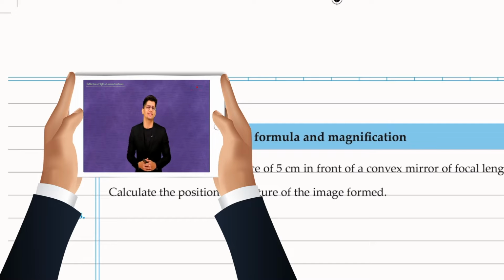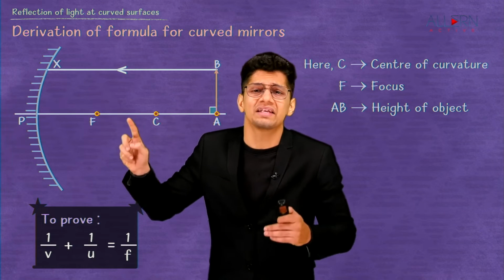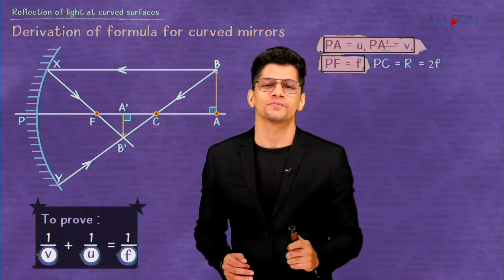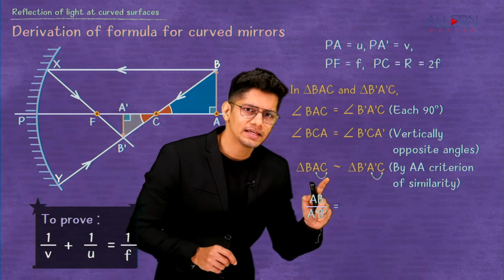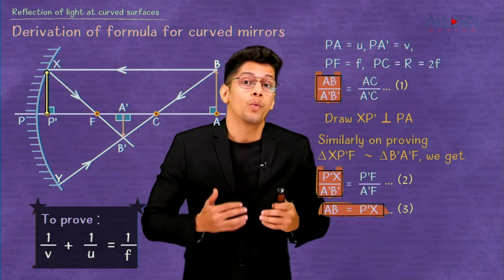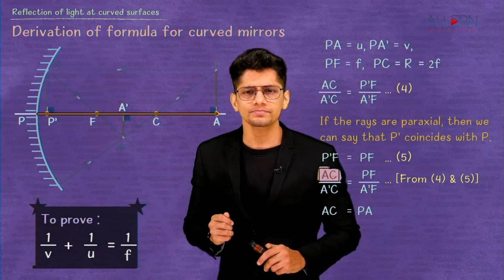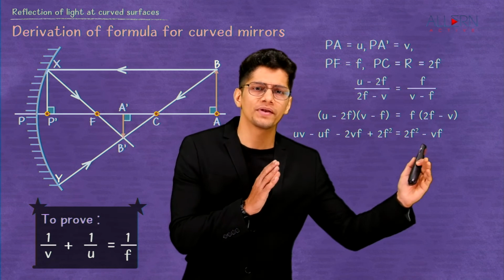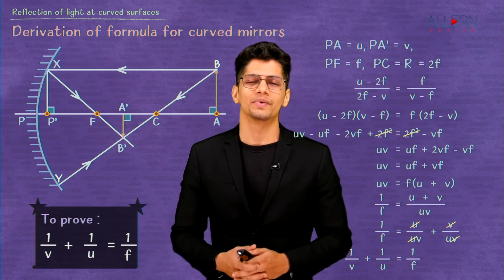Derivation of Mirror Formula - BEST Explanation CBSE 10th, Maharashtra Board 9th | Allern Active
To solve problems related to spherical mirrors, we use a formula named 'Mirror Formula'. That formula is 1/v + 1/u = 1/f . This video helps you understand the derivation of this formula.

🔥 To get started with us, buy an Allern supported workbook 📚.
Buying our workbook gives you:
👉🏽 Every CONCEPT of Every CHAPTER - COVERED

✅In this video we cover:
✔️ CBSE
✔️ Grade 10
✔️ Subject: Science
✔️ Maharashtra Board
✔️ Grade 9
✔️ Subject: Science